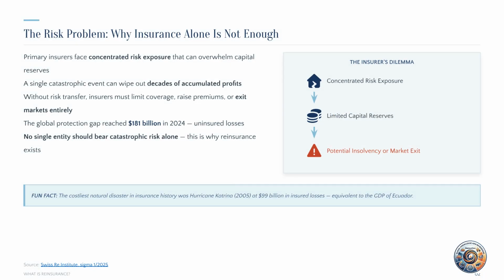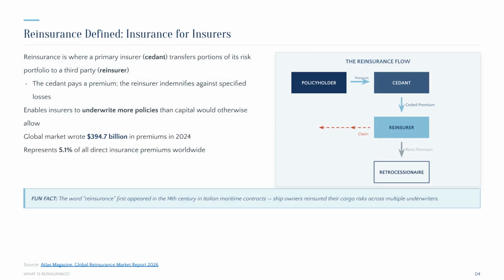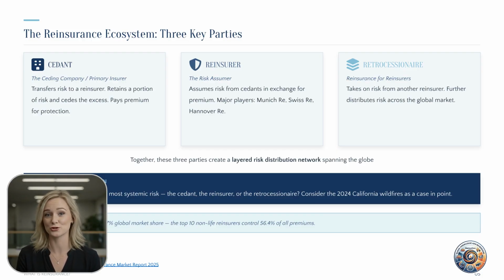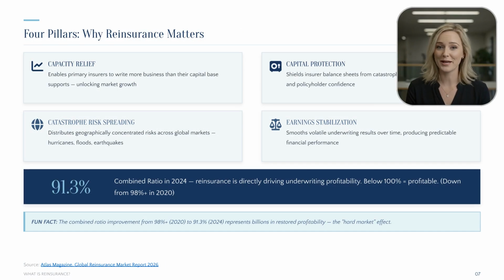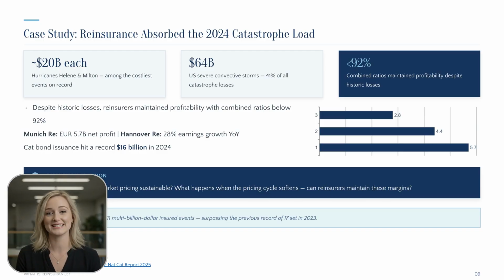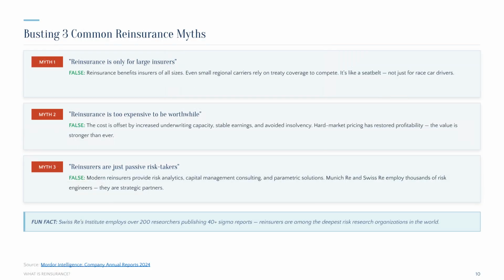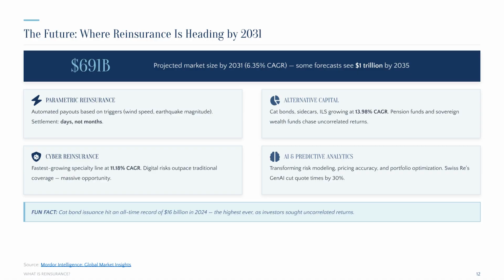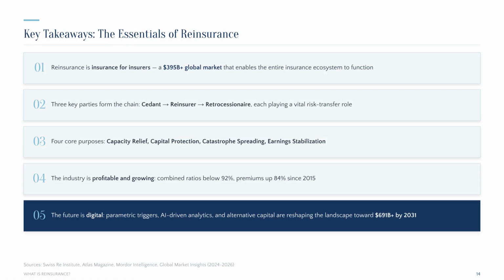What is reinsurance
🌟 Greetings from DistinctGen! 🌟
In today's competitive world, marketing is no longer about posting more content. It's about creating the right strategy.

At DistinctGen, we help businesses build structured marketing and branding systems by combining advanced AI, modern marketing technologies, proven business strategies, and traditional marketing principles that continue to deliver results.

🚀 Our Services:
✅ Communication Strategy Roadmap
✅ Branding & Positioning Framework
✅ AI-Powered Videos
✅ Logo & Banner Design
✅ Brand Story & Branding Videos
✅ Content Direction Planning
✅ Outreach Strategy Design
✅ Customer Retention Strategy

Our biggest strength is our Personalized Archetype Strategy Approach.
Through deep research into Indian consumer behavior, business challenges, and market dynamics, we developed an audience-understanding model that helps businesses communicate more effectively with different customer mindsets.

❤️ Follow • 👍 Like • 🔖 Save • 📢 Share
DistinctGen
 We don’t do content. We build systems.

The content provided on this YouTube channel is for general educational and informational purposes only.

By watching, accessing, or using any information contained in these videos, you acknowledge and agree that the content is heavily based on research, summaries, and data compiled by Artificial Intelligence (AI) tools. AI technology is evolving and prone to errors; therefore, the information presented may contain inaccuracies, be outdated, or be entirely incorrect. It does not constitute professional, legal, financial, or factual advice.

No Liability: Under no circumstances shall the channel creator, owners, or affiliates be held liable or legally responsible for any actions taken, decisions made, or consequences suffered by anyone after watching this content. Any reliance you place on the information in these videos is strictly at your own risk. You are entirely responsible for verifying facts and conducting your own independent research before acting on any information presented here.

No Endorsement: The views, thoughts, and data points expressed in these videos do not necessarily reflect the official opinions of the creator, nor do they relate to any absolute facts or established real-world entities.

By continuing to view this channel, you completely absolve the channel and its creator from any and all legal claims, lawsuits, liabilities, or queries. If you do not agree with this total waiver of liability, you must discontinue watching this channel immediately.